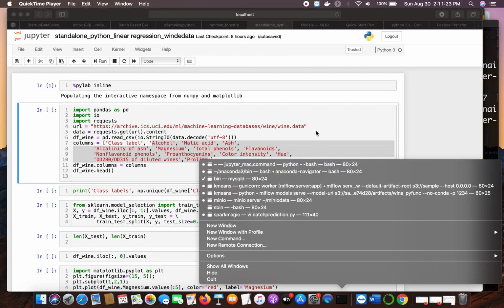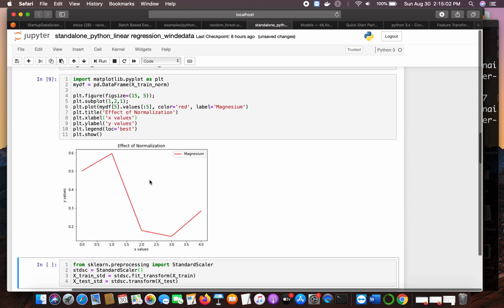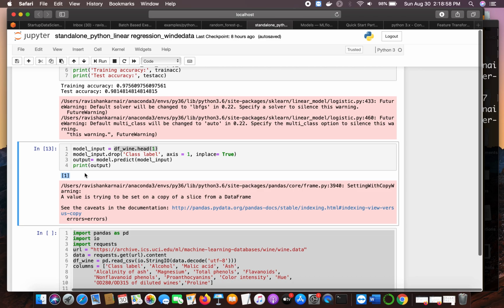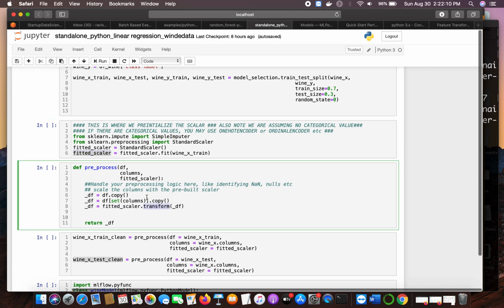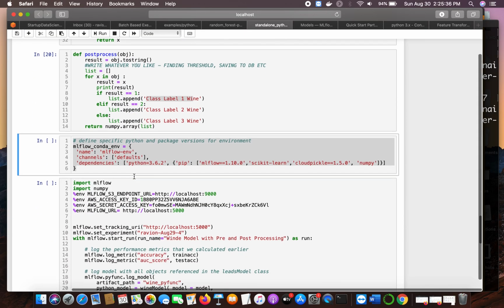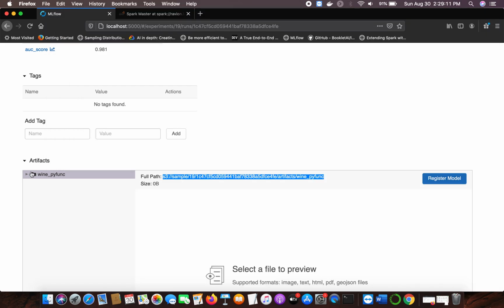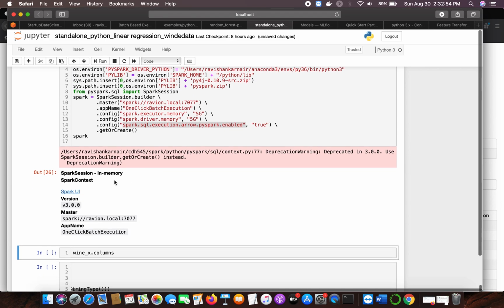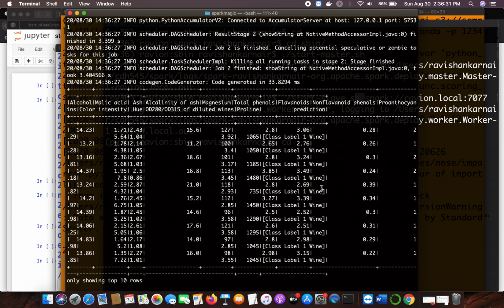Online & Batch Based ML from One and Same Python Code Preserving Pre and Post Processing Affinity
The hard work of building an ML model pays off only when you deploy the model and use it in production—when you integrate it into your pre-existing systems or incorporate your model into a novel application. If your model has multiple possible consumers, you might want to deploy the model as an independent, coherent micro-service that is invoked via a REST API that can automatically scale to meet demand.

AI Platform Serving now lets you deploy your trained machine learning (ML) model with custom online prediction Python code, in beta. In this blog post, we show how custom online prediction code helps maintain affinity between your preprocessing logic and your model, which is crucial to avoid training-serving skew
Ravishankar is attempting to illustrate the idea with MLFlow, Minio, MySQL and Spark.